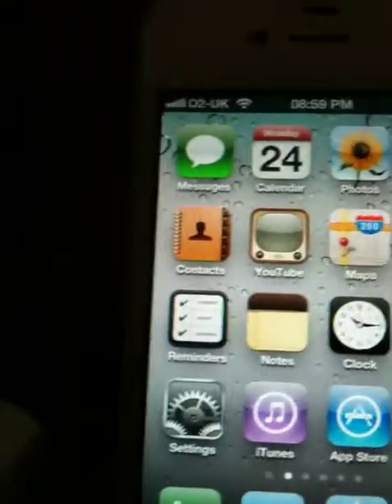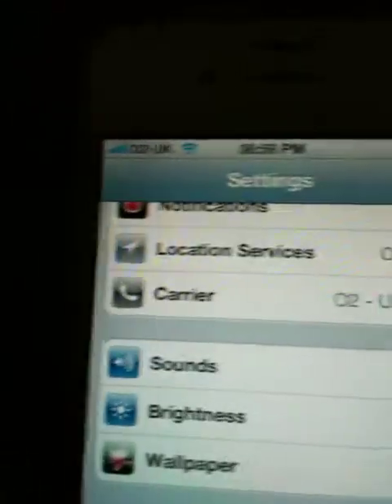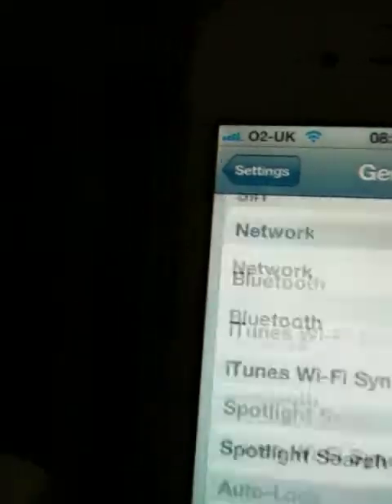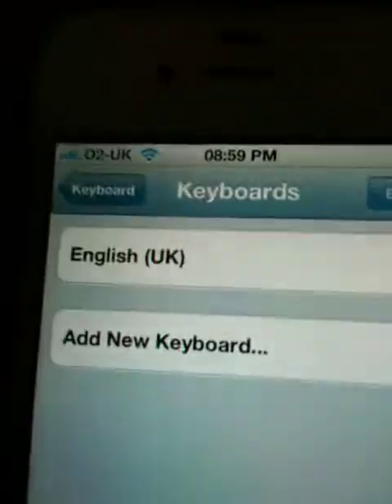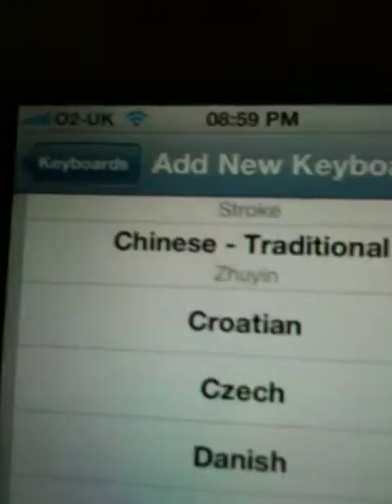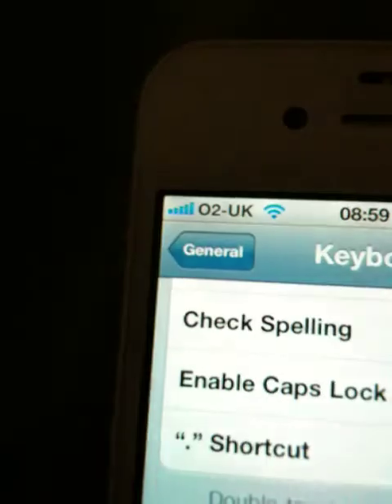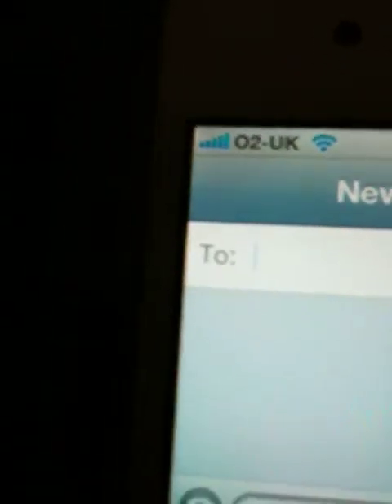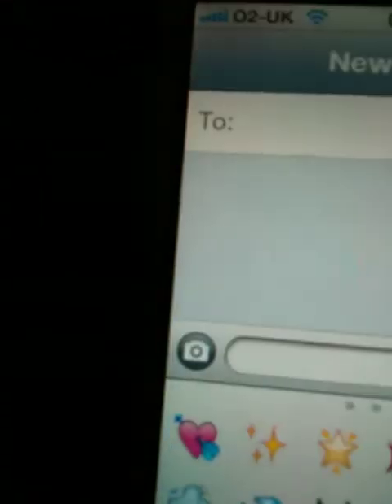IOS 5 NEW Features Emoji Keyboard for the 3gs 4 and the 4s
Hey i just want to show you guys how to use the "native" Emoji keyboard in iOS 5. This is a really creative way to express emotions in text messages.If you learn to use the keyboard, send me an emoticon on iMessage! Thanks all!